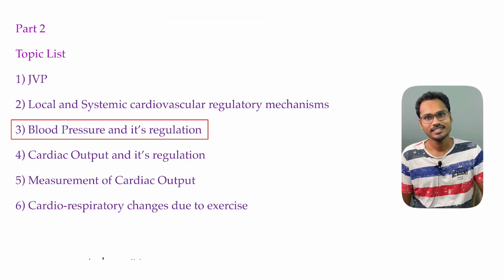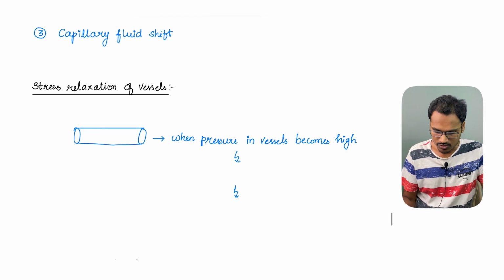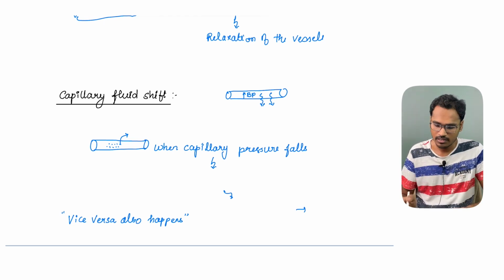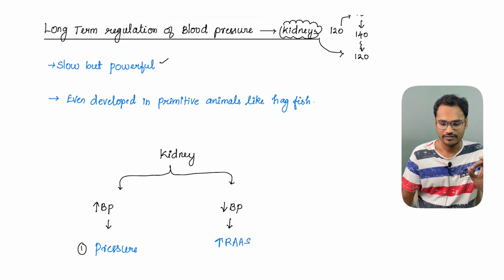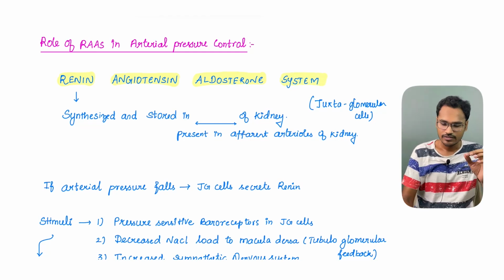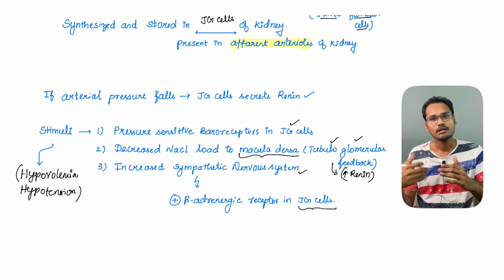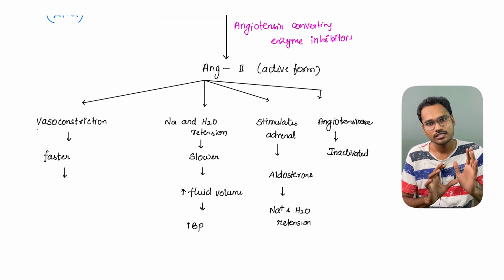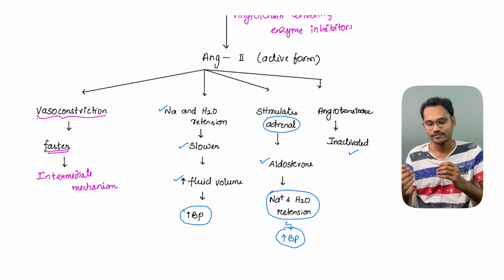Blood Pressure Regulation - Intermediate & Long Term Regulation